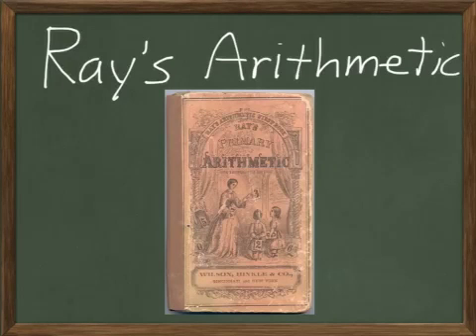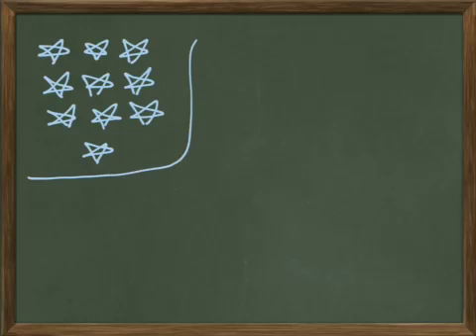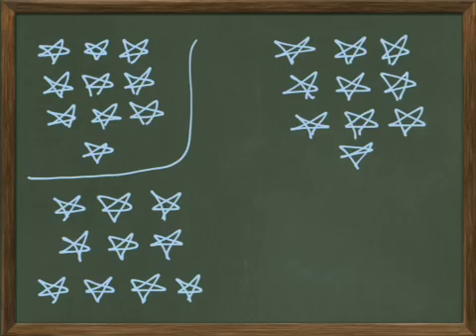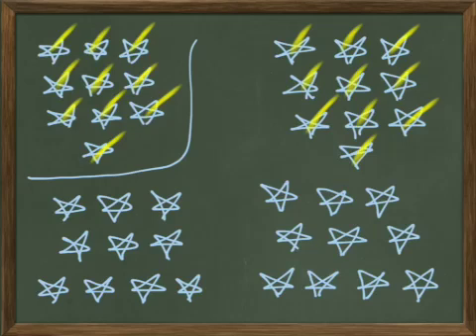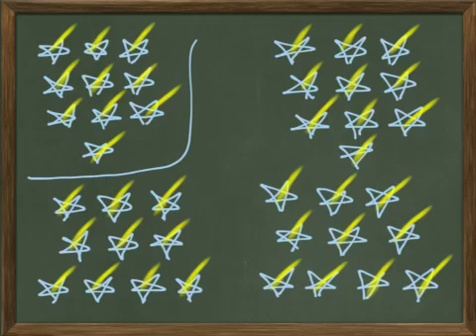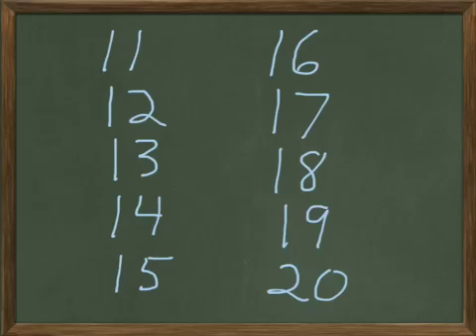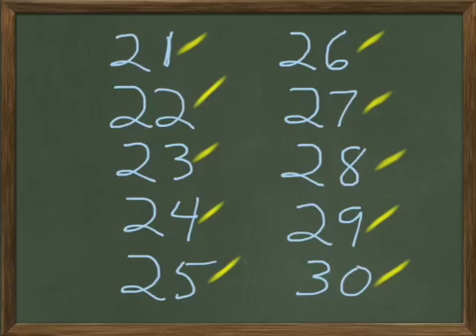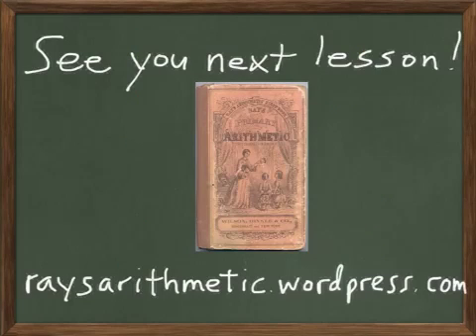Ray's Primary Arithmetic Lesson 2 Counting 11-40